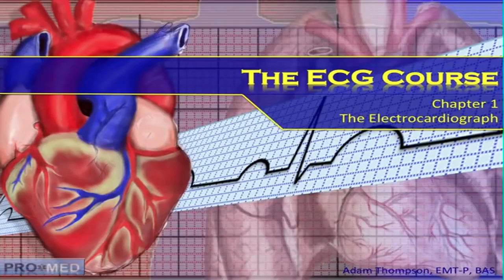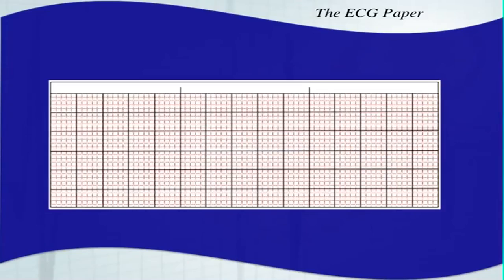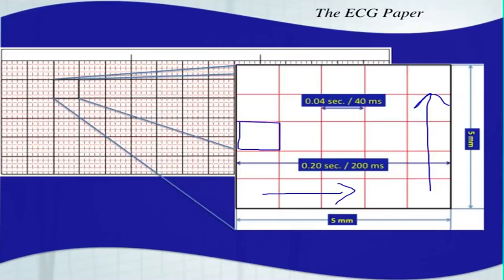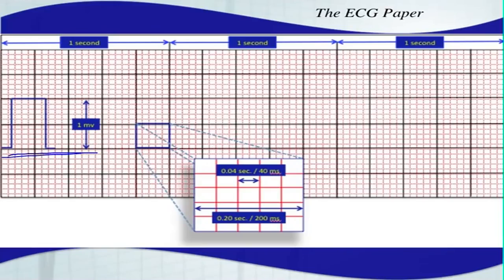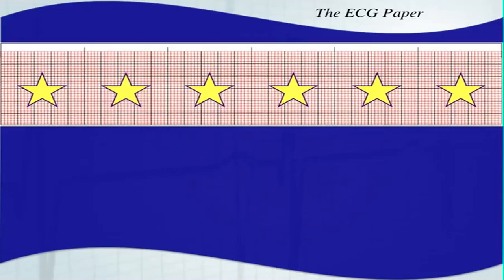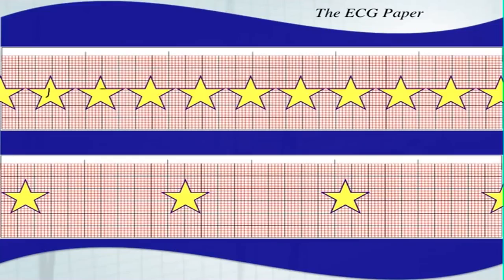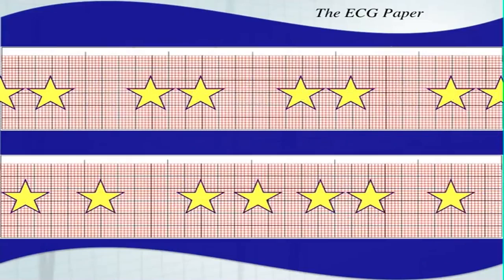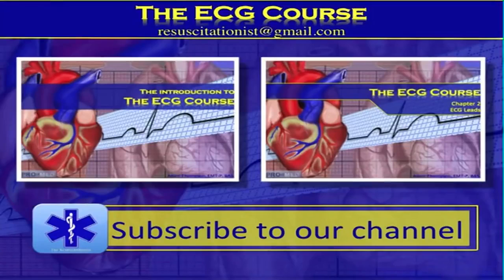The ECG Course - Electrocardiograph Easy Learning Chapter 1 Brain Meds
The ECG Course - Electrocardiograph chapter 1 Brain Meds
ECG series of BrainMeds